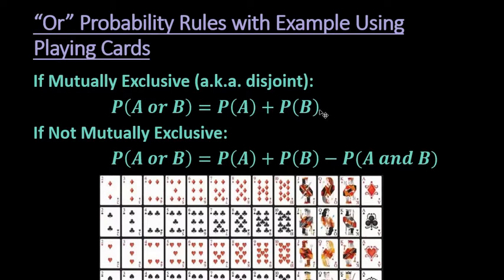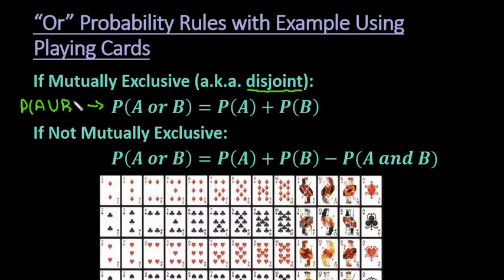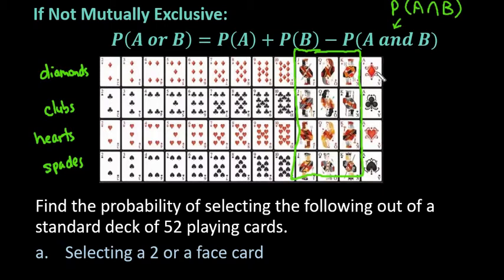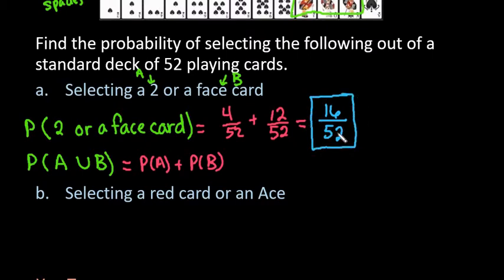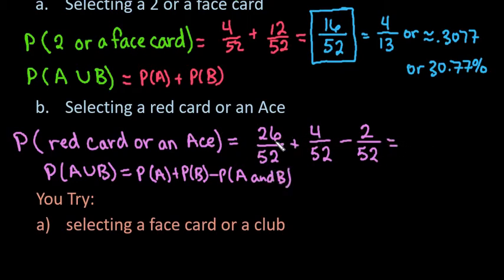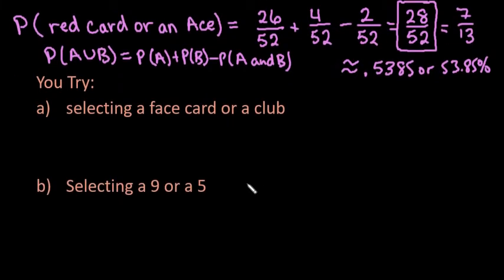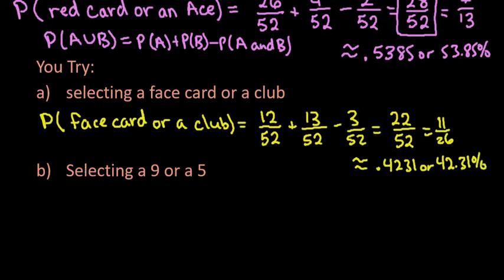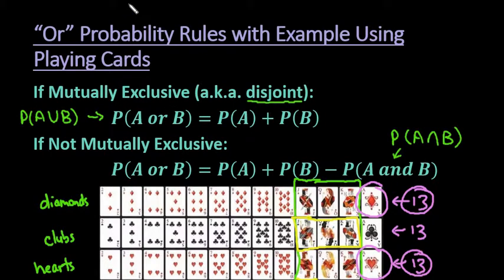"Or" Probability Rules with an Example Using Playing Cards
This video discusses the rules for probabilities that contain the word "or". There are two situations that can occur, if the events are mutually exclusive (can't occur at the same time) or not mutually exclusive (can occur at the same time.) Some textbooks call mutually exclusive events disjoint. I discuss both rules as well as demonstrate examples with playing cards.